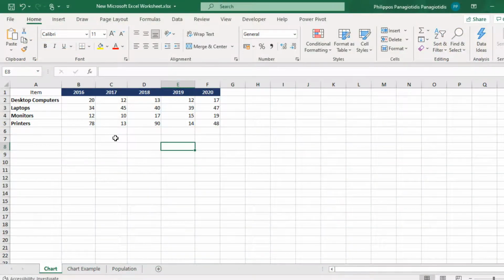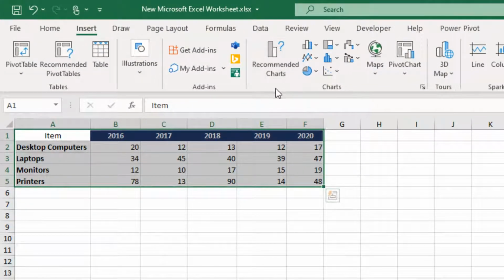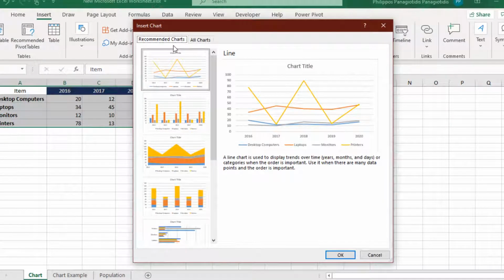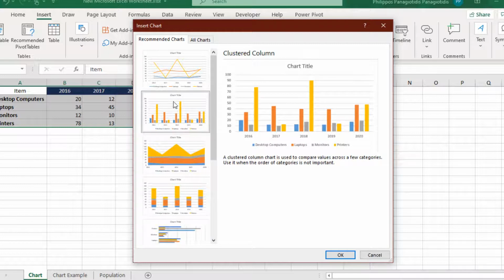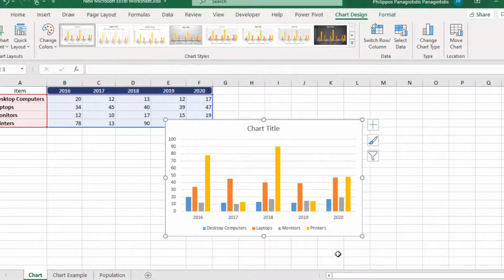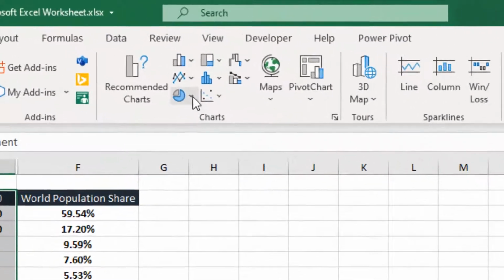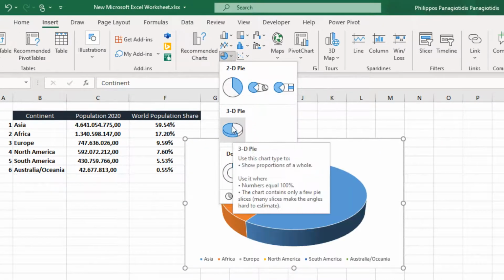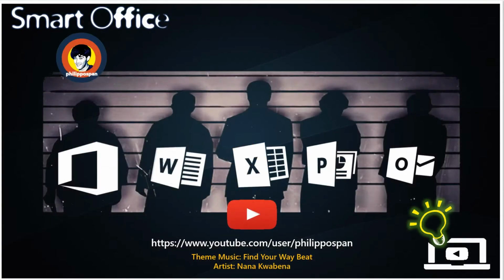How To Create A Chart in Microsoft Excel?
In this video, you will learn how to create a chart in Microsoft Excel. Charts help you visualize data clearly and make your spreadsheets more professional and engaging.
• 🖱️ How to select the data range you want to visualize.
• 📑 How to go to the Insert tab on the ribbon.
• 🔎 How to choose from different chart types (Column, Line, Pie, Bar, Area, etc.).
• ⚙️ How to customize chart elements such as titles, legends, and data labels.
• 🛠️ How to apply chart styles and formatting for a polished look.

🎵 Credits
Music Theme: Find Your Way Beat — Nana Kwabena
Female Voice: LexPan
Intro Video: Best TV Static Animation + Sound Effects-YouToogle